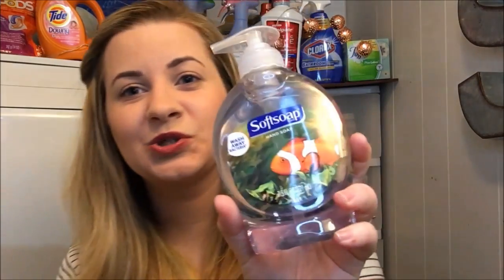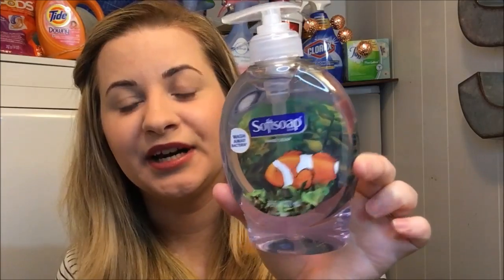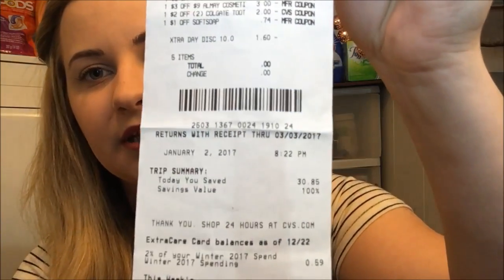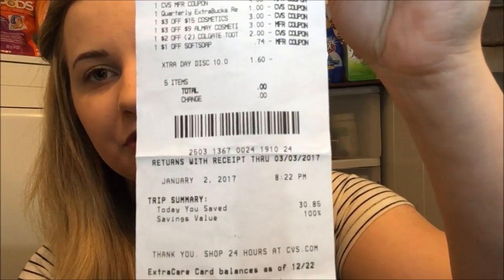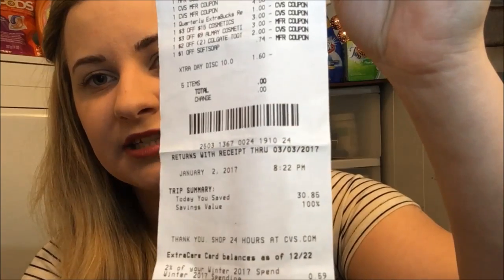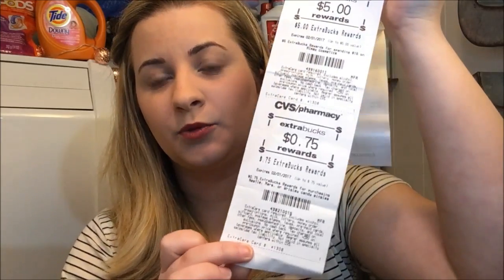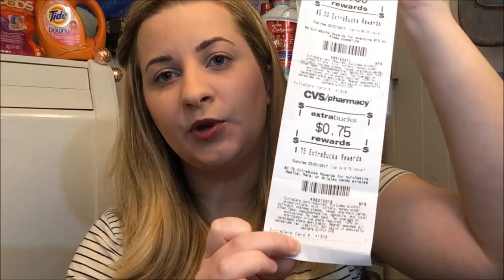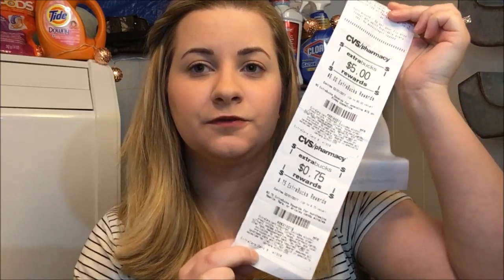Couponing 101: CVS for Beginners Breakdown & Practical Tutorial Round 2 1/1/2017 | Savvy Steph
This is a video anyone considering starting couponing or for beginners who have just taken up the hobby and need a little more practical experience putting together coupon breakdowns for your own personal weekly coupon shops at CVS. This is a very simple breakdown of the products from my mother-in-laws third trip to CVS since beginning couponing. Her first trip, as stated in this video and last weeks, requires an out of pocket spend to build up the initial extracare bucks that can then be used in all subsequent trips – I promised you I would be putting together a tutorial for this starter video on how to initially collect extracare bucks and I will definitely be getting that up very very soon. This trip was a little less fruitful than the week before last. Last week we decided it wasn’t beneficial for her to coupon as she had missed the expiry on her transaction coupon and the deals wouldn’t have been as great for her with the personalized coupons she had. As I explain in this video sometimes skipping a week is better but be careful you don’t do this too many weeks in a row as then you will have a lower chance (I have found) of receiving a transaction based coupon. Remember CVS sends you personalized coupons based on your shopping habits so if you don’t have any for a few weeks they can’t generate coupons for you as well! The week beforehand she managed to get more than I had expected which definitely made up for the lack of product last week. This week her third trip to CVS (second since initiating ECB’s) came to the value of $22 worth of products. Her transaction was covered by ECB's collected in last weeks trip although we did take a $5 ECB loss we spent NOTHING in real cash! The goal is to gain these ECB's back and more to get to a stable ECB range of between $25-$30 week by week so that we can always afford to pay our outstanding out of pocket using extracare bucks and not real cash!

As everyone who coupons knows, we have our GREAT weeks and our slow weeks. Don't become disheartened! Even if you begin to build your stockpile of products slowly, and really pay attention to understanding the basics and becoming educated, thats still money saved in the long-run, you'll make less mistakes (which otherwise could  be costly) and your getting free products that you would otherwise have spent full price on!

We receive personalized coupons from a number of different sources and keeping our options open increases the chance of receiving them every week - especially transaction coupons like your percentage off or $ off a certain spend. I encourage you to always check your In-store Red Box, CVS e-mail communications, CVS In App and any CVS snail mail you may have received. Additionally i explain how its great to open an e-mail account dedicated to couponing so you can keep everything organized  and also to avoid cluttering up your personal inbox. You should also think about signing up to certain brands that frequent the CVS weekly ad as you never know when you might receive a great value coupon by surprise that you can use on the fly.

As this video is a tutorial and a tool for learning I have not gone ahead and listed exact coupons here, unlike my personal coupon breakdowns and CVS hauls which I post every week. Instead I will leave general sources here which you can find coupons in, that will be useful to look out for the future:

Red plum, Smartsource and P&G Circular Inserts
Retailer & Brand E-mail Communications
Magazine Advertisements
eBay
Social Media Brand Pages

Useful links:

This source will tell you what they are for, where you can find them, their expiry and their value of course. This site is perfect for finding coupons that you had misplaced, forgotten about or never knew existed!)

Krazy Coupon Lady CVS Extracare Coupon Center & In-App Coupons (Every week the Krazy Coupon Lady lists personalized coupons that will be given to customers based on real data given by their community. They not only list personalized coupons that will be printable for all customers, but also the possible list that will be randomized between customers depending on their shopping habits. Additionally they list CVS In-App only coupons that you will be able to find in the 'Deals & Rewards' section of your CVS app!